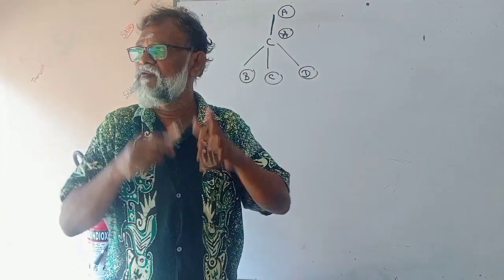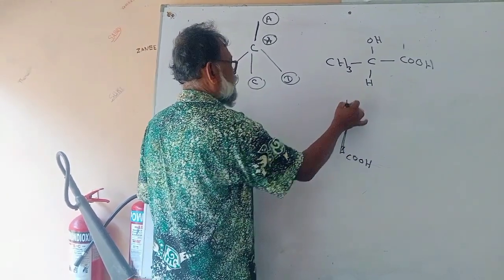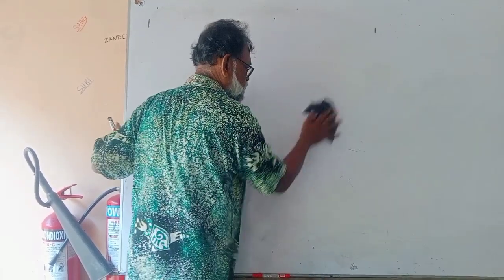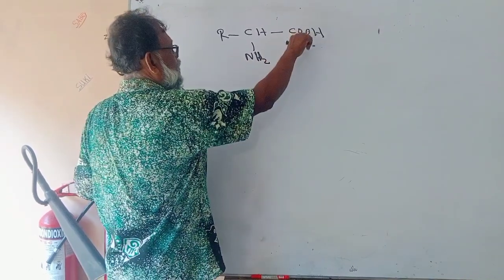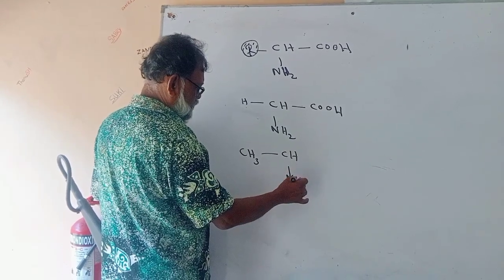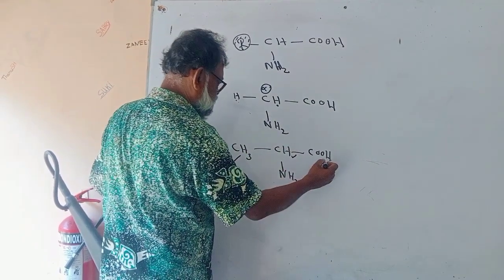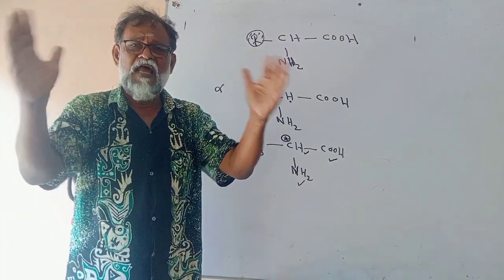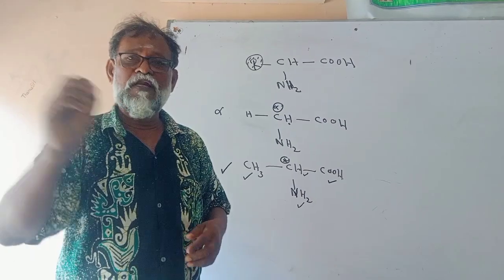புரதத்தின் பிரதான கூறுகளும் ஒளியியல் சமபகுதியமும்.